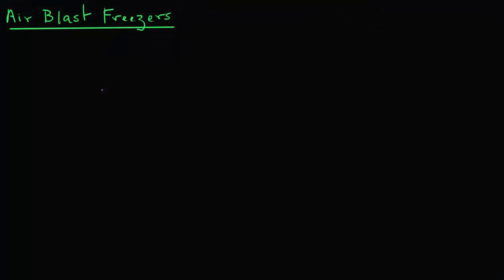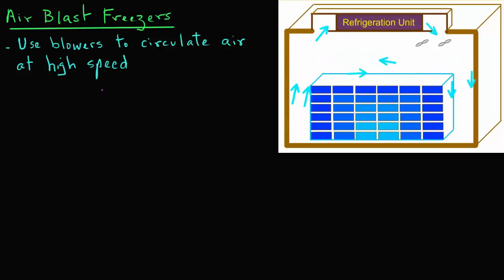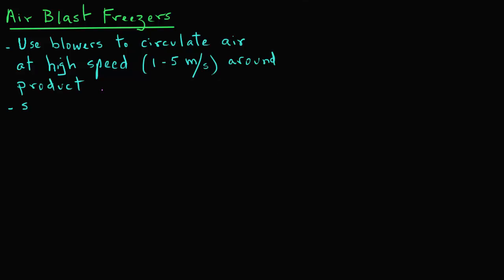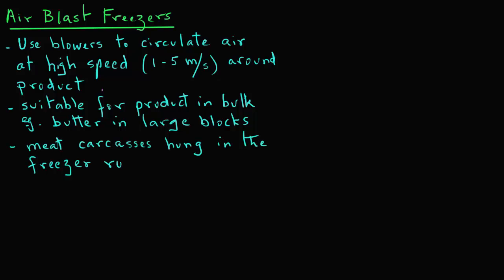Air blast Room Freezing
Air blast room freezing of foods is described.